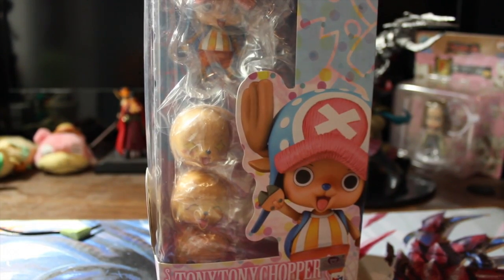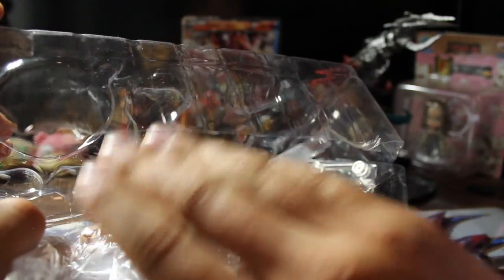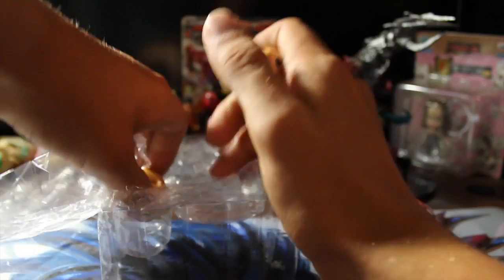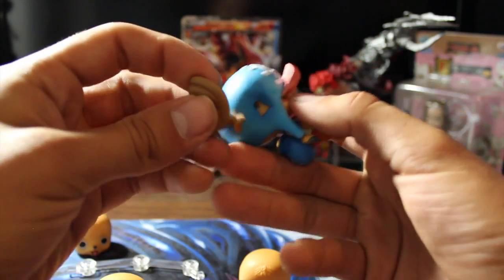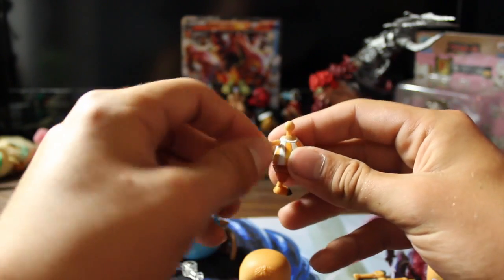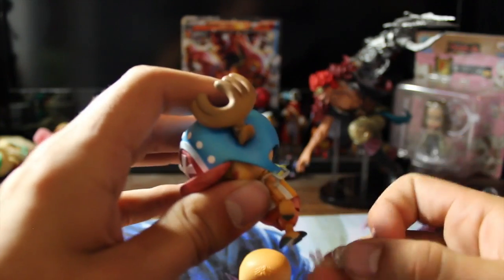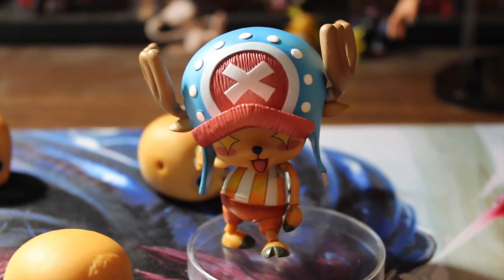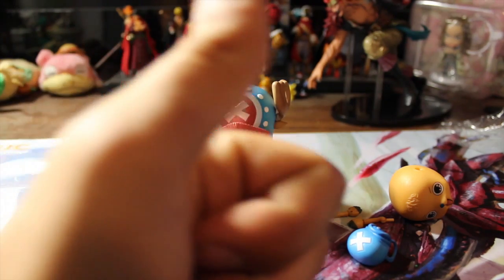Fan Expo Haul Pt 2 : Tony Tony Chopper Heroes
Hey Guys! I'm back with the second half of my Fan Expo video! This is an unboxing of Chopper from One Piece.